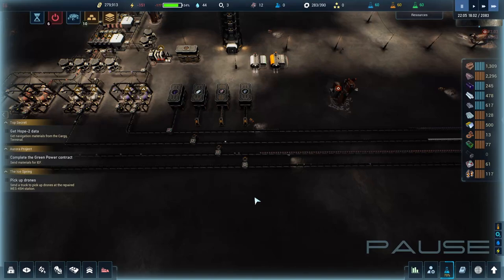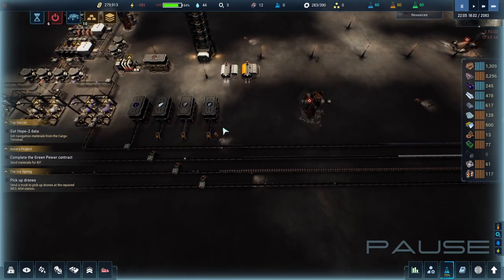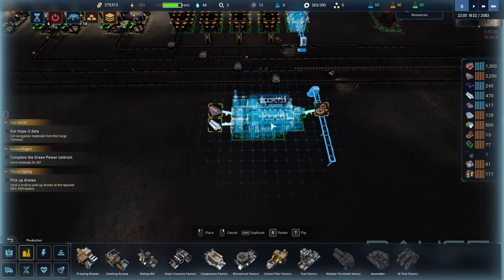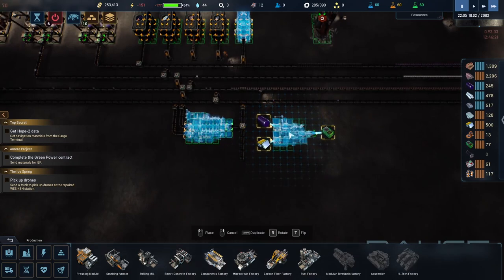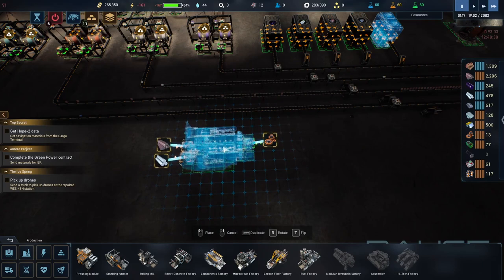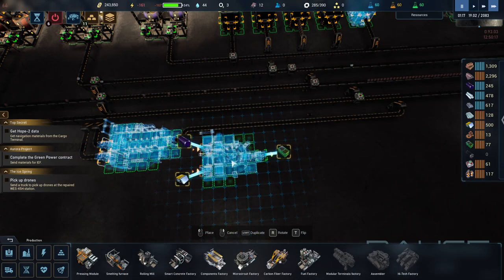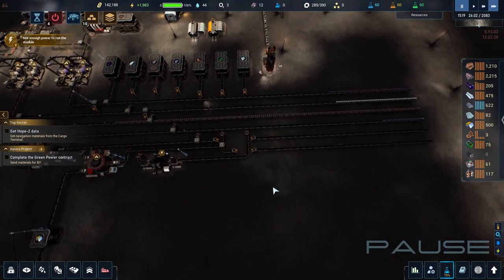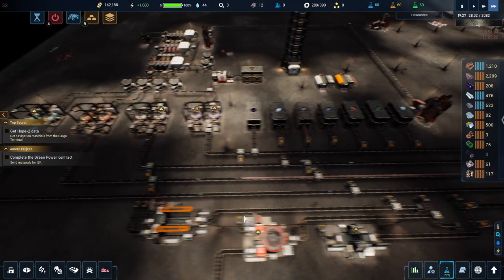The Crust - Using the new item bus we created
The Crust is a factory automation game that takes place on the moon, but not just on the surface of the moon we get to venture deep into the darkness of the moon to setup automation and colony of people. The game has an interesting story and deep game mechanics to learn about, so lets strap in and head to the moon and lets get automating!!!

In this episode we get to put together an item bus for easy automation.